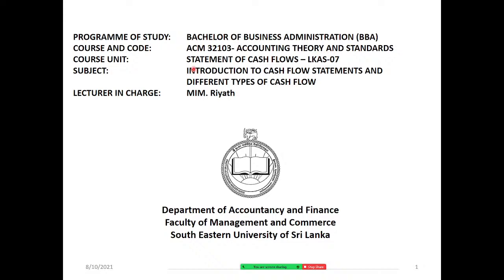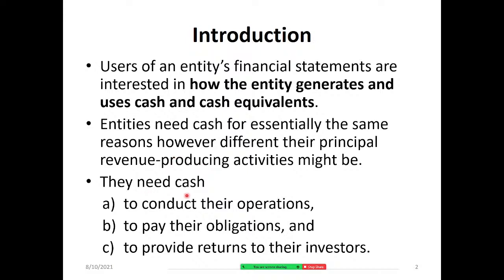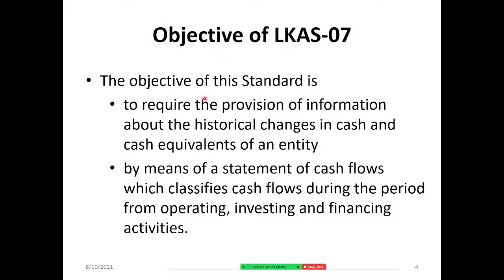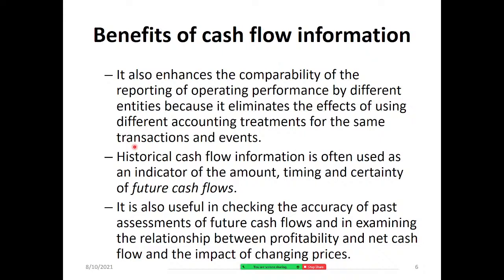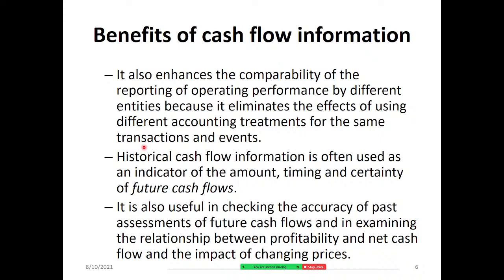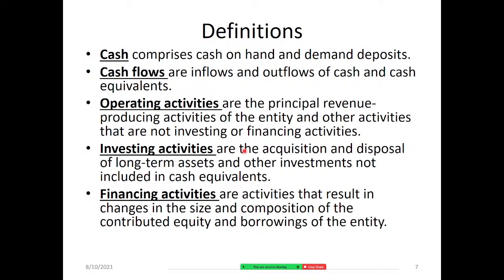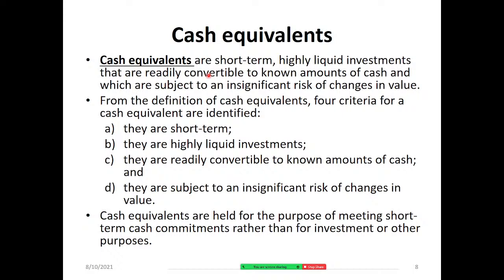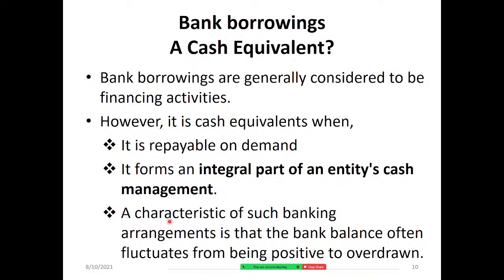LKAS 7 Statement of Cash Flows: Operating, Investing, Financing & Cash Equivalents Explained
Video Description
In this lecture, we introduce LKAS 7 (Statement of Cash Flows), a critical standard in financial reporting. We explore why investors and stakeholders need to understand how an entity generates and utilizes cash, and we break down the strict definitions and classifications required by the standard.
Key Topics Covered in This Video:
1. Purpose and Users of Cash Flow Statements We explain why users, particularly equity shareholders, focus on cash flow information to assess an entity's ability to generate cash and cash equivalents. You will learn how this statement helps stakeholders make economic decisions, such as buying or selling shares, by evaluating the timing and certainty of future cash flows,.
2. Why Entities Need Cash We discuss the three primary reasons organizations require cash:
• To conduct operations (e.g., buying inventory, converting raw materials).
• To pay obligations (e.g., taxes, interest, wages, supplier credits).
• To provide returns to investors (e.g., dividends).
3. Classification of Activities We detail the three specific categories of cash flows under LKAS 7:
• Operating Activities: The principal revenue-producing activities of the entity (e.g., sales for a manufacturer vs. lending for a bank),.
• Investing Activities: The acquisition and disposal of long-term assets and other investments aimed at future income or capital gains,.
• Financing Activities: Activities resulting in changes to the size and composition of contributed equity and borrowings (e.g., issuing shares, bank loans).
4. Cash vs. Cash Equivalents We provide the technical definition of "Cash Equivalents" as short-term, highly liquid investments held to meet short-term commitments. We outline the four essential criteria for an investment to qualify:
• It is short-term (maturity of 3 months or less).
• It is highly liquid.
• It is readily convertible to known amounts of cash.
• It is subject to an insignificant risk of changes in value.
5. Bank Overdrafts & Special Cases We clarify tricky areas such as Bank Overdrafts. While generally considered financing, an overdraft is classified as a cash equivalent if it is repayable on demand and forms an integral part of the entity's cash management. We also discuss why equity investments are generally excluded from cash equivalents unless they are preference shares with a short maturity date.
6. Benefits of Cash Flow Information We conclude by highlighting how LKAS 7 enhances comparability between different entities by eliminating the effects of different accounting treatments (like depreciation methods) used in the income statement. It allows users to analyze changes in net assets, financial structure, liquidity, and solvency.